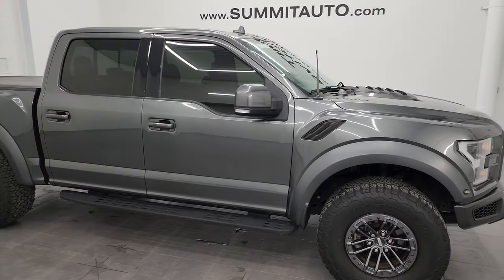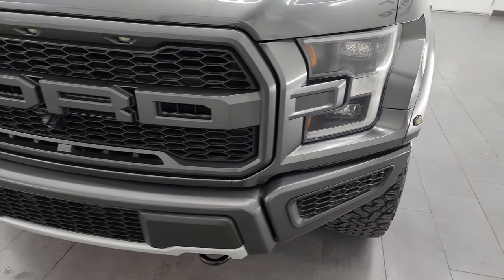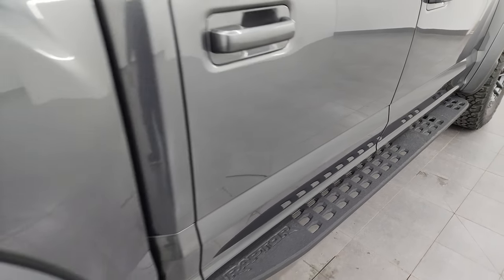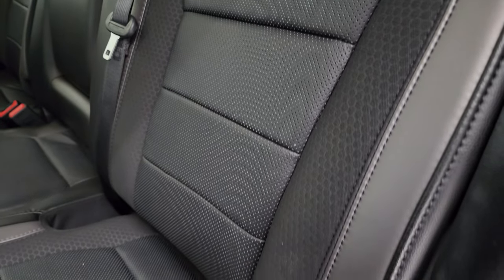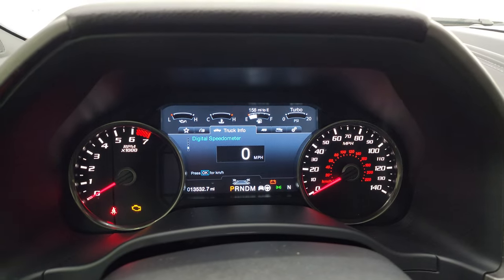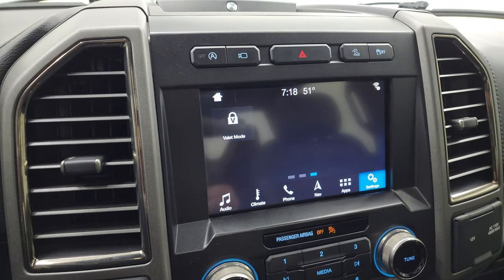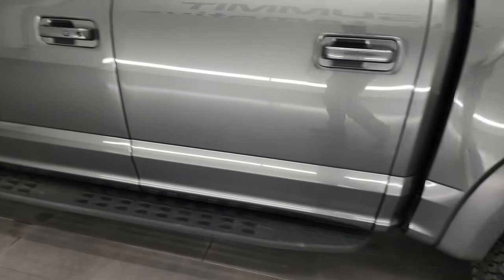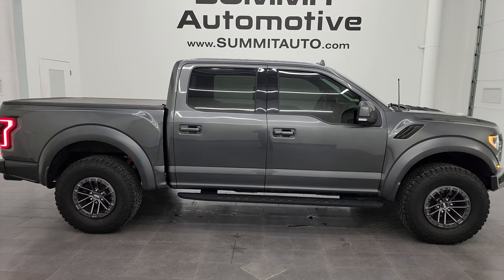2019 FORD F150 RAPTOR MAGNETIC GRAY BORLA S-TYPE EXHAUST FLORIDA TRUCK 4K WALKAROUND 14253Z SOLD!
This 2019 FORD F150 RAPTOR CREW SHORT IN MAGNETIC GRAY METALLIC FROM FLORIDA WITH SOME FANTASTIC BORLA S TYPE EXHAUST FOR SALE IN FOND DU LAC OSHKOSH WISCONSIN 54935 is the vehicle we did walk around review of today.

Thank you for checking out this video of this 2019 FORD F150 RAPTOR CREW SHORT IN MAGNETIC GRAY METALLIC FROM FLORIDA WITH SOME FANTASTIC BORLA S TYPE EXHAUST FOR SALE IN FOND DU LAC OSHKOSH WISCONSIN 54935

STOCK: 14253Z
PRICE: $61,991
MILES: 13,522
MAKE: FORD
MODEL: F150 RAPTOR
VIN: 1FTFW1RG7KFC41018
LOCATION: FOND DU LAC OSHKOSH WISCONSIN, 54937 TRUCKS ON 41

1 OWNER! CLEAN TITLE HISTORY! CLEAN CARFAX! FLORIDA TRUCK! 3.5 Liter DOHC Ecoboost Turbocharged V6 Engine, 450 Horsepower, Full Four Door Crew Cab, Short Box 5 1/2 Foot Shortbox, Raptor Luxury Package, SVT Raptor Package Which Includes (Heavy Duty Front Chassis and Engine Skid Plates, Long Travel High Performance Suspension, High Performance Offroad Front and Rear Internal Bypass Fox Racing Shox, SVT Performance Cast Aluminum Front and Upper Control Arms, SVT Performance Tie Rods, Front Coil Springs, Front and Rear Microcellular Jounce Bumpers, and Unique Dual-Outlet Muffler), 10 Speed Automatic Transmission, Automatic Transmission Center Console Shifter, Turn Dial 4x4 Four Wheel Drive 4WD, Black Leather Seats with Raptor Embossed Backrests, Non Smoker, Dual Power Air Conditioned Ventilated and Heated Seats, Bucket Seats, Memory Driver's Seat, Factory GPS Navigation System, Power Panoramic Vista Roof Sunroof Moonroof Sun Roof Moon Roof, Reverse Backup Camera Rearview Camera, Dual Rear Exhaust, 360-Degree Surround View Camera System, Adaptive Speed Control Cruise Control, Blind Spot Monitoring with Rear Cross-Path Detection, Forward Collision Warning System, Lane Departure Warning with Lane Keep Assist, Start / Stop Technology Start/Stop, Soft Tonneau Cover, Full Towing Package with Receiver Trailer Hitch, Wiring and Transmission Cooler Tow Package, 6 Upfitter Switches, Factory Brake Controller, Pro Trailer Backup Assist System, 7050 GVWR, Heated Power Mirrors with Blindspot Indicators, Power Fold in Power Mirrors with Built-in Directional Signals, Advancetrac with Roll Stability Control Traction Control, Trail Control System, 4.10 Gears with Limited Slip Differential, BF Goodrich All Terrain LT315/70 R17 Tires, Spray-in Bedliner, Bedrail Covers, Factory Cast Aluminum Running Boards with Protective Coating, LED Bed Lighting, LED Fog Lights, LED Headlights, LED Tail Lamps, Reverse Sensors, Securicode Driver Side Doorcode Keyless Entry, Easy Fuel Capless Fuel Fill, Locking Tailgate, Power Drop Down Tailgate, Fender Flares, Intelligent Access with Push Button Start, Keyless Entry with Factory Remote Start, Power Sliding Rear Window Rear Window Defroster, Adjustable Height Seatbelts, Driver and Passenger Front Air Bags, L.A.T.C.H. Child Safety System, Side Curtain Air Bags SRS Safety Restraint System, Black Leather wrapped Steering Wheel with Molten Orange Center Stripe, Thumb Pads, and Multi-Function Capabilities, Homelink System with Three Programmable Buttons for Garage Doors, Lighting Systems & Security Systems, Compass, Outside Temperature Display and Mileage Display, Power Adjustable Pedals, Factory Floormats, Ambient Color Change Lighting, Carbon Fiber Dash And Door Trim, Air Conditioning AC, Cruise Control, Power Locks, Power Windows, Automatic Headlights Autolamp, Tilt/Telescope Steering Wheel, 5 Year / 60,000 Mile Remaining Powertrain Factory Warranty, Whichever comes first, Magnetic Metallic Gray, ONE OWNER! CLEAN AUTOCHECK! Very very clean inside and out! This is one of the sharpest 2019 Ford F150 Raptor trucks we have ever had on our lot! Make your move before this super clean 4wd is gone!